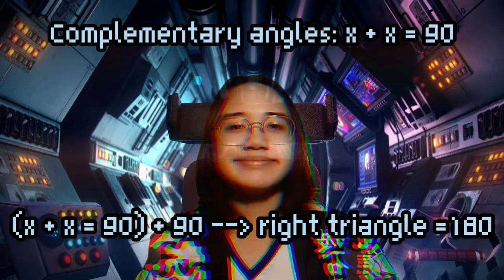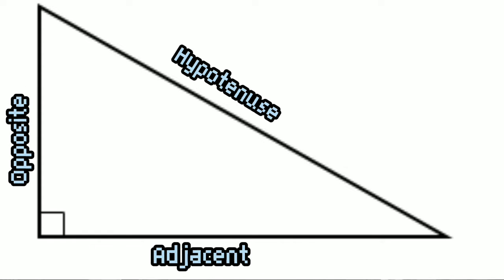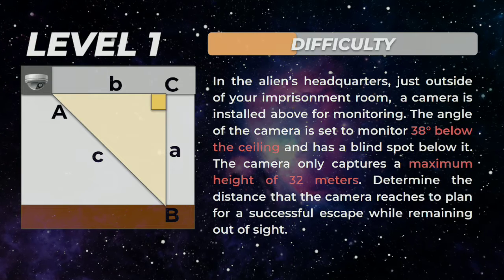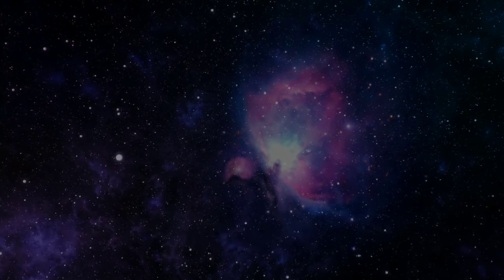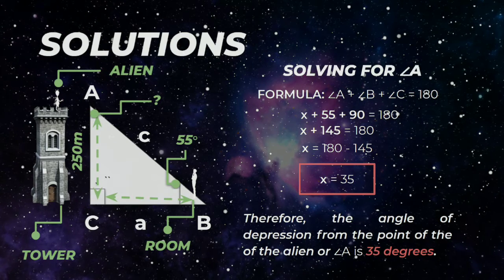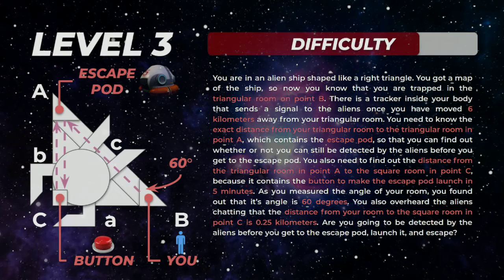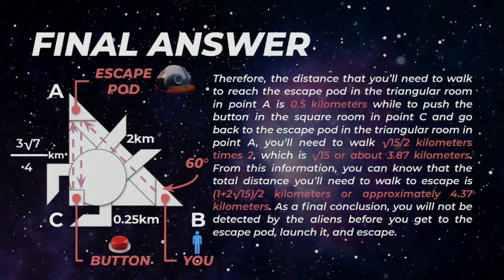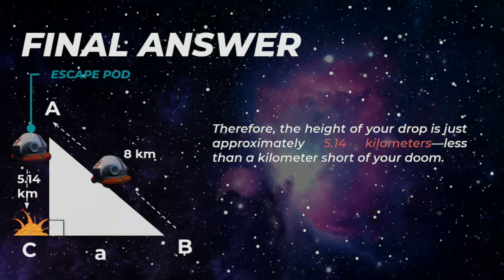Pre - Cal Performance Task | Team 3 | 11 - Blessed Frederick of Regensburg